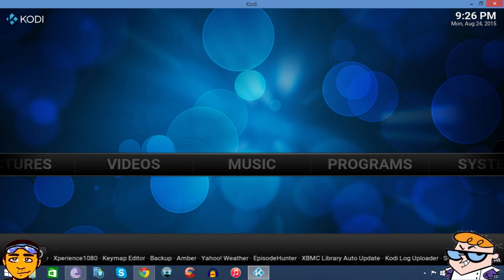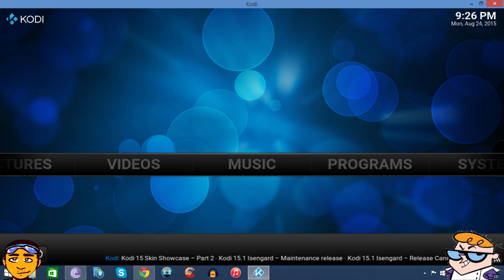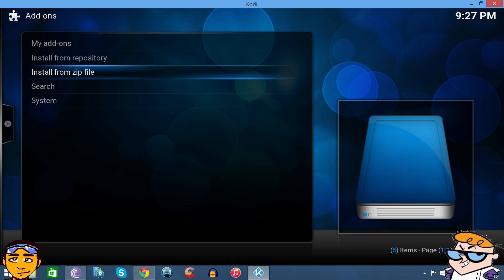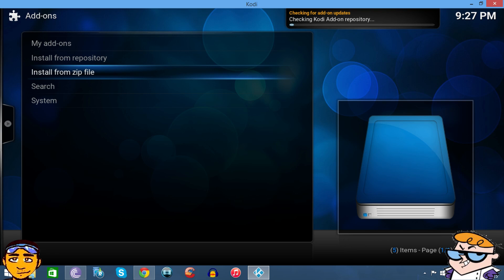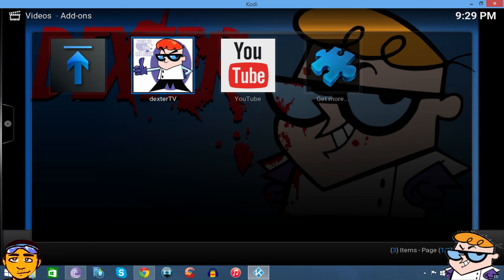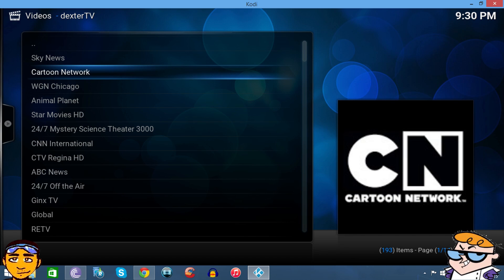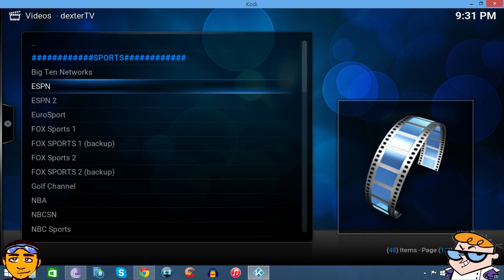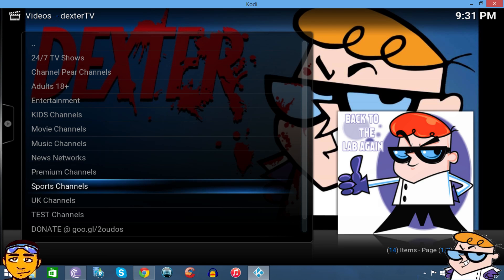DexterTV LiveTV Add On ( has B.E.T.) for KODI/XBMC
Thx Roy Toomey